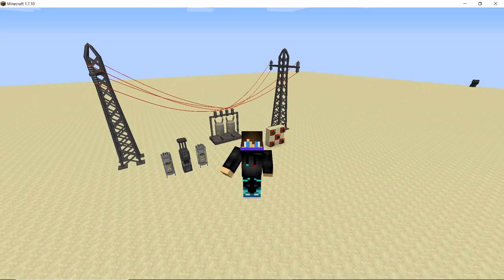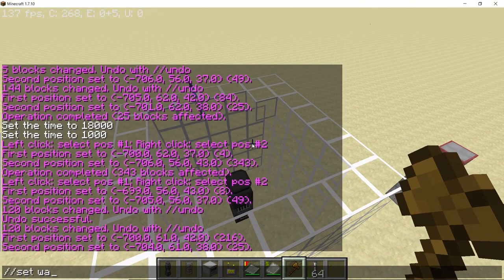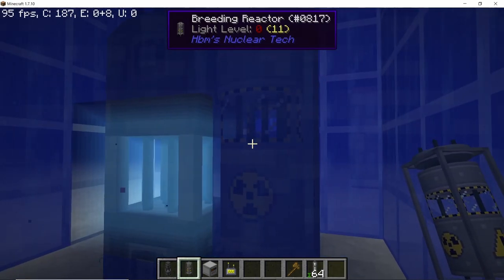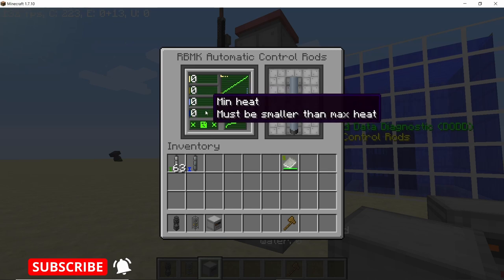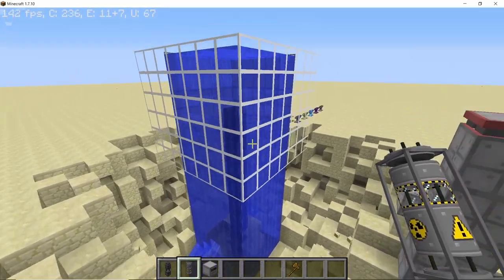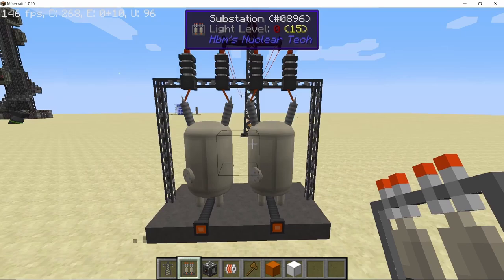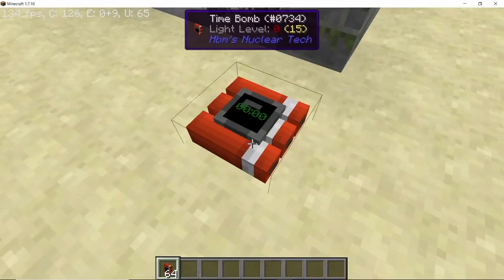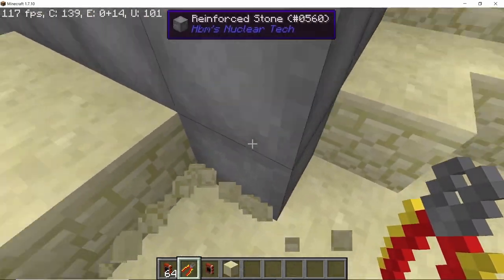Research Reactor & Breeding Reactors, Electricity Pylons & Substations and Time Bombs || HBMs Mod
This video is about the new HBMs Mod updates namely the Research reactor which was made from the previous small nuclear reactor , breeding reactor which has a better recipe gui and mechanism. Then comes the large electricity pylons and substations , perfect for transporting power through long distances without using many resources and finally there is the time bomb that can be attached to any surface and can be detonated in multiple ways.

0:00 Introduction
0:45 Research and Breeding Reactor
4:09 Automatic Reactor Control
6:02 Reactor Meltdown
6:33 Electricity Pylon and Substation
9:18 TimeBomb
10:32 Defusing the Bomb